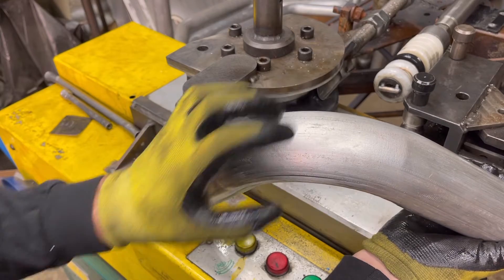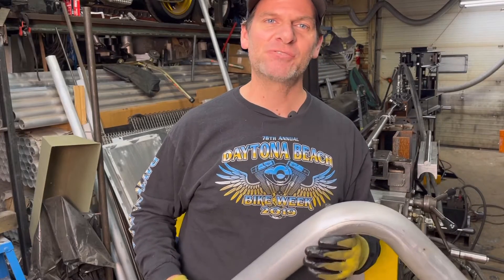MANDREL BENDING 101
In this video I explain how mandrel bending works and show the various parts in detail and hoe they work together to make perfectly bent parts.